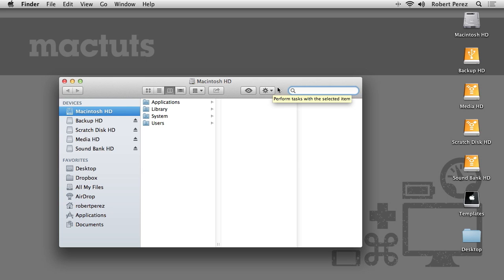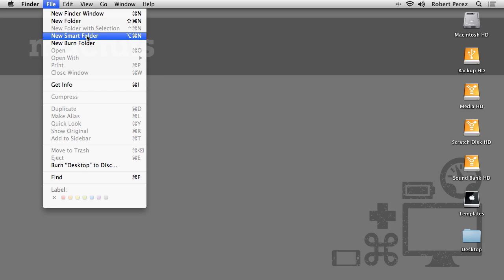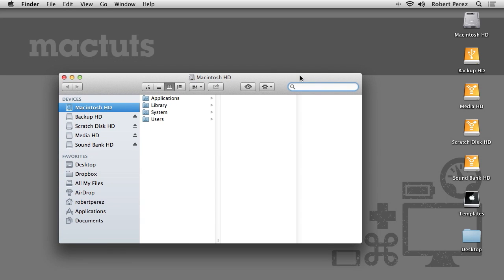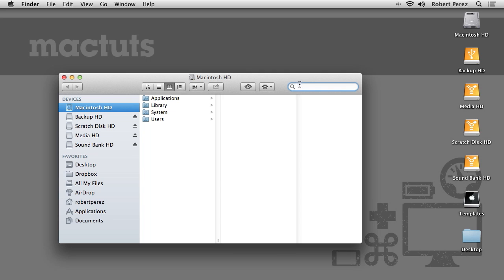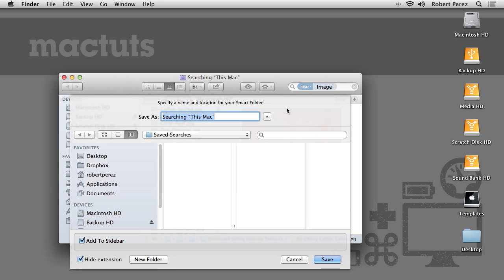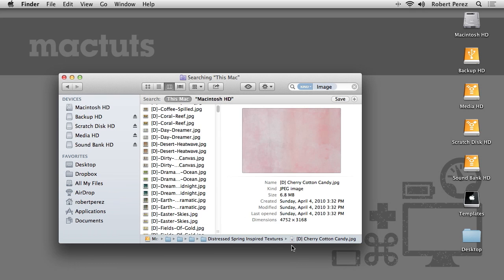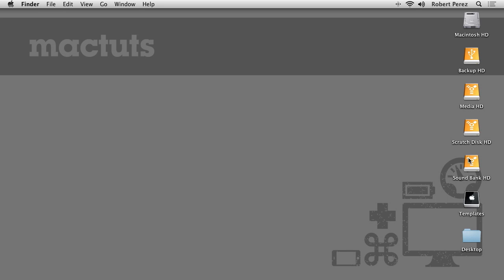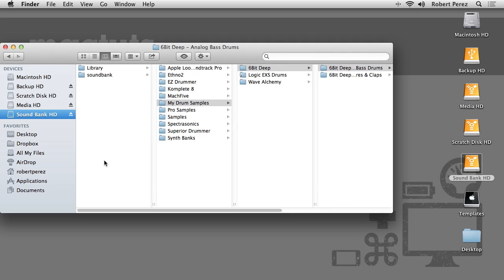How to Use Smart Folders in OS X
One of my favorite features inside of OS X has to be Spotlight. I have honestly never seen so much utility packed into such an inconspicuous feature. You may already know that Spotlight is available in the Menu Bar as well as integrated right into Finder; but Spotlight is also used in an amazing and useful feature you may not be familiar with: Smart Folders.